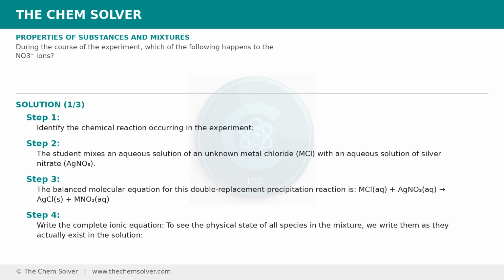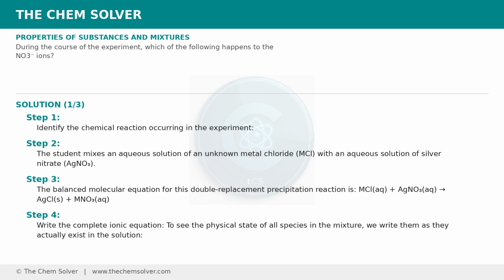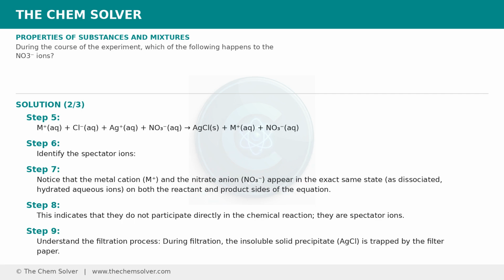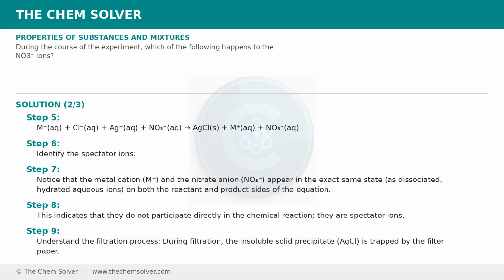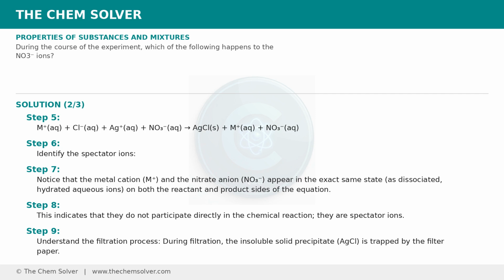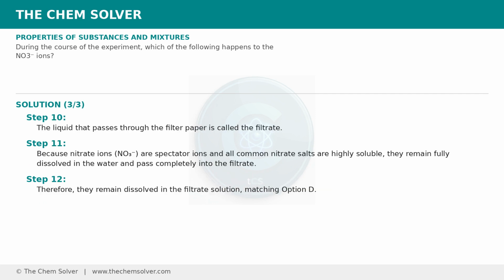AP Chemistry 2014 Q9 — Solutions | Free Practice + Solution